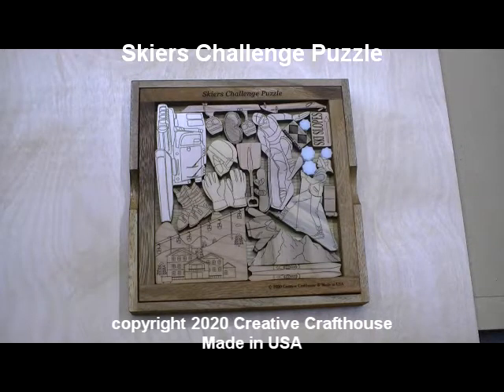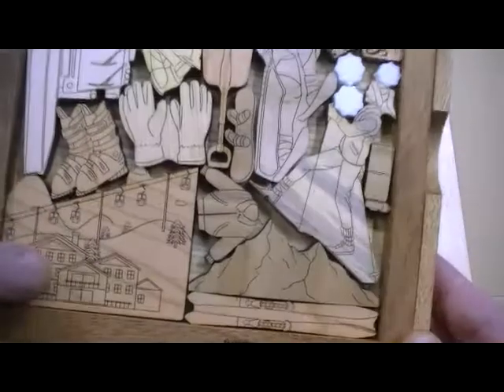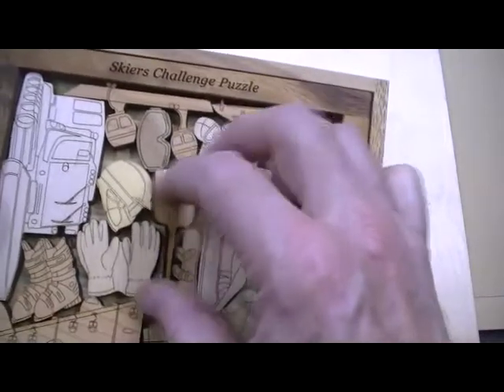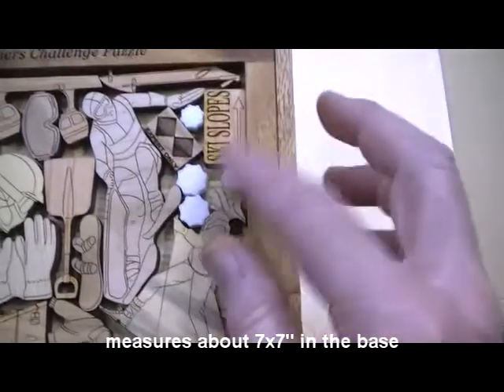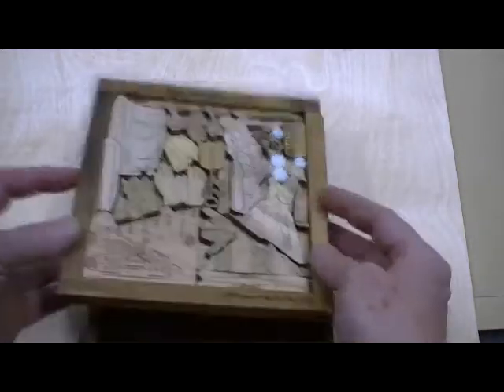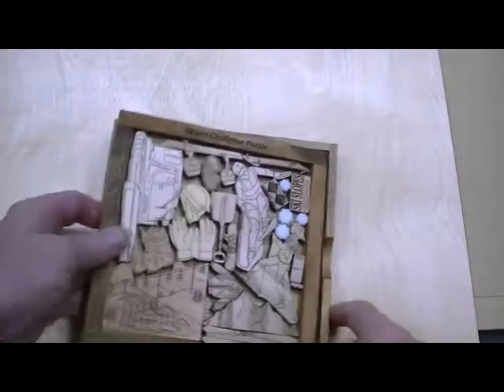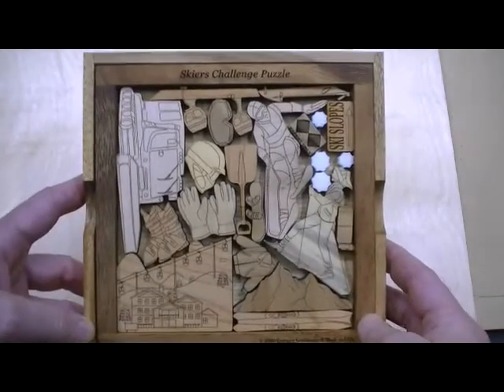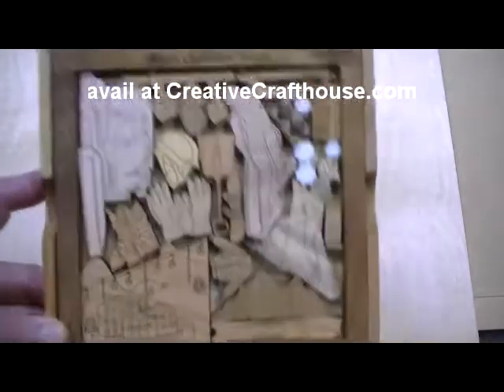Skiers Challenge puzzle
Beautiful, artistic, and difficult puzzle 22 featuring items associated with snow skiing.   Double Diamond difficult!
There will be a variety of different woods (at least 4)  in each puzzle and woods will very between each puzzle.  All woods are ¼” thick.   Each piece is precision laser cut and engraved.
Measures about 7” square in the frame.  Cover made from ash.
Can be personalized with a name on the front frame lower left corner.  Or if  you have a longer message we can laser on the cover.
Hope you have some fun with it.  Designed and made in our Hudson, FL woodshop.  Original artwork by Anjali Rami.
To view a video on the puzzle, copy and paste this link